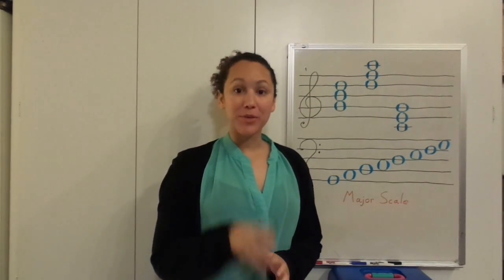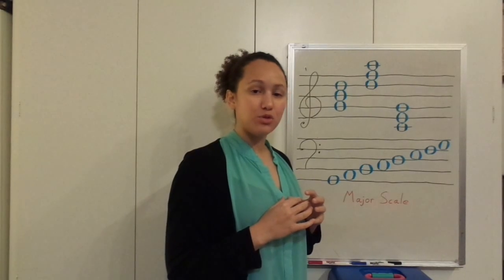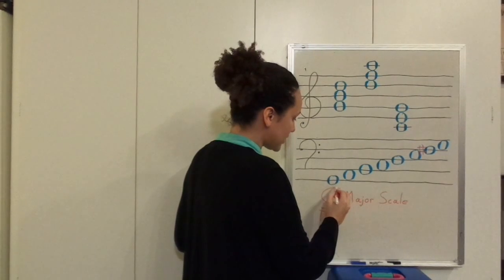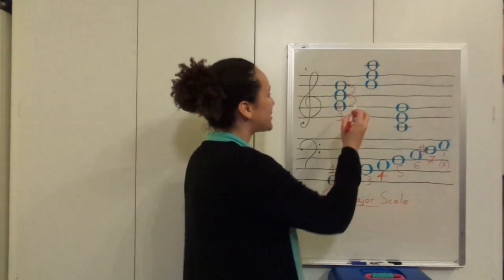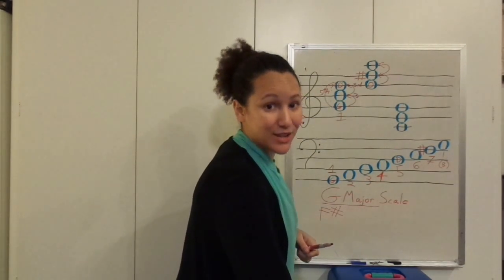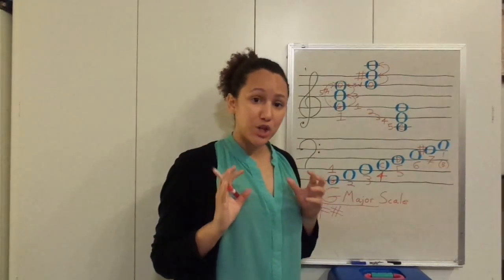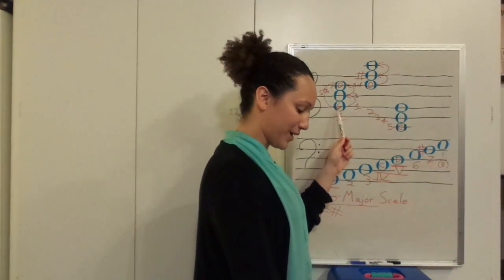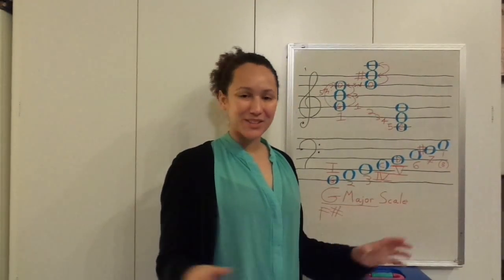Music Theory: Level Prep, Lesson 29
G Major, Primary Chords, Tonic, One Chord, G Scale